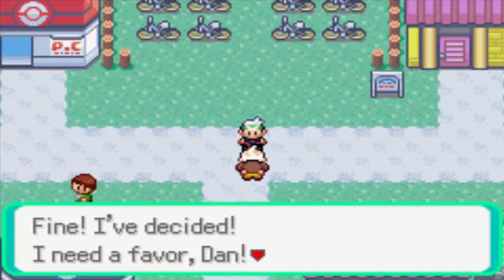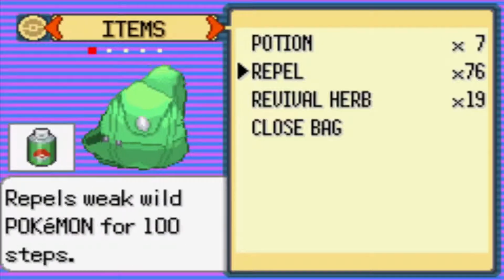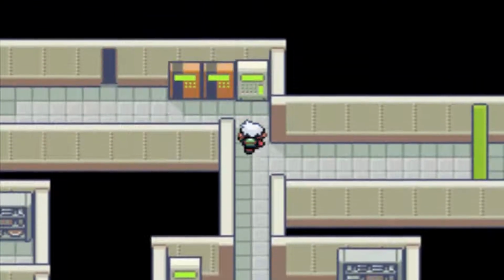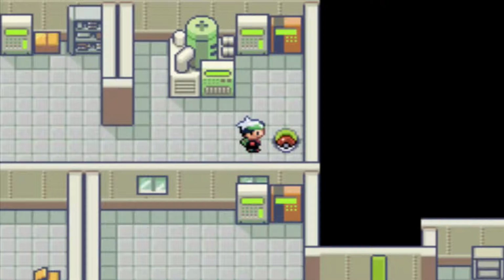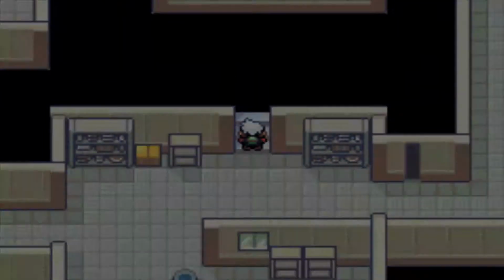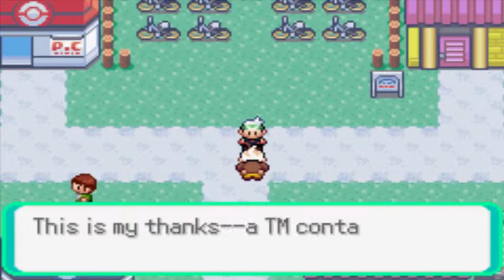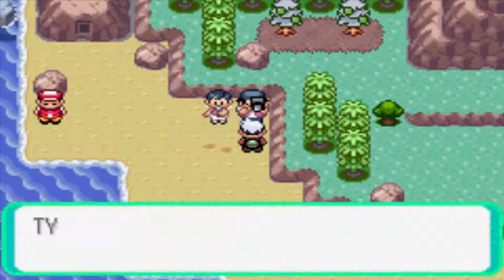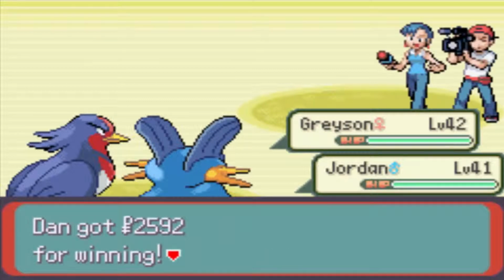Pokémon Emerald - Episode 23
Power Plant!

➠Castle Crashers! - Round Two [Zero Defence]